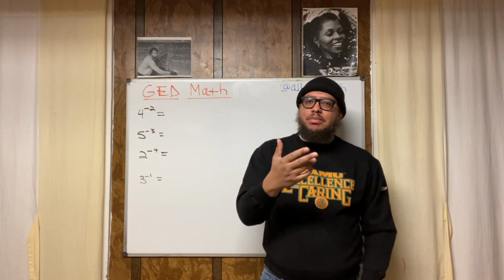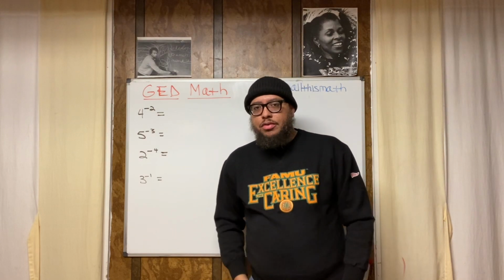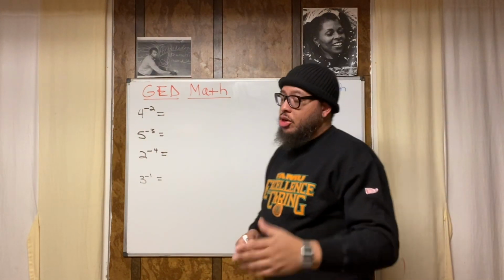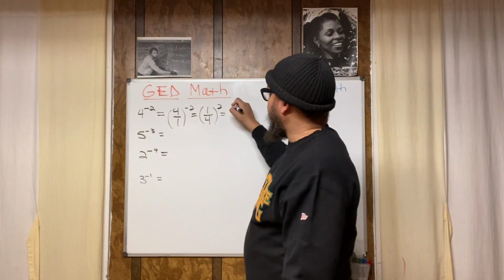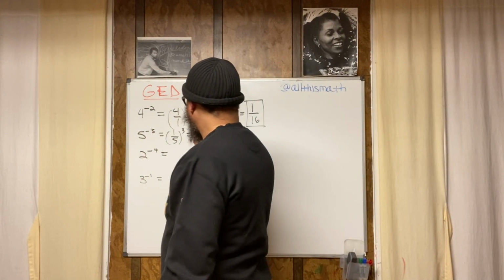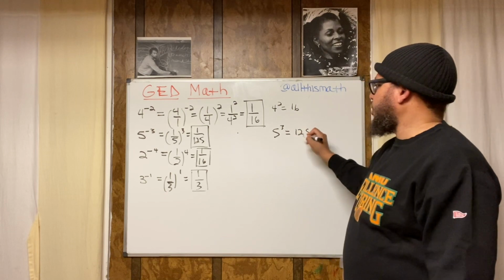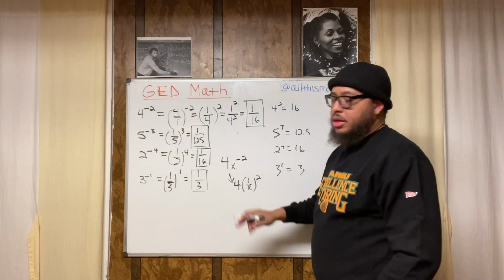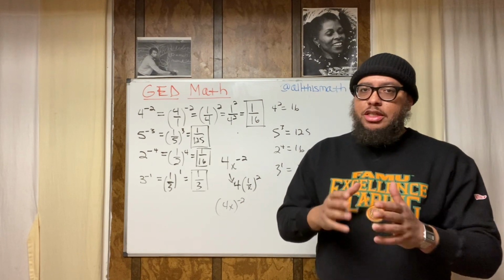GED Math (Negative Exponent Rule)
In this video Professor Parker explains how the negative exponent rule works when simplifying expressions.

1. 4^-2

2. 5^-3

3. 2^-4

4. 3^-1